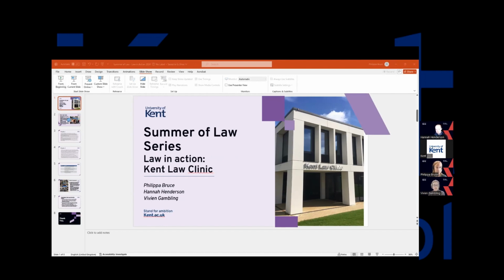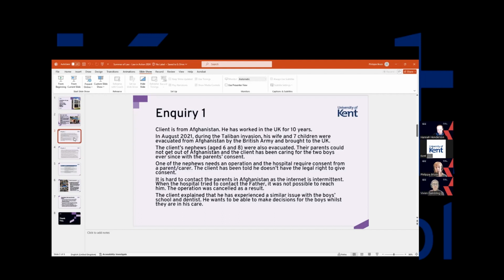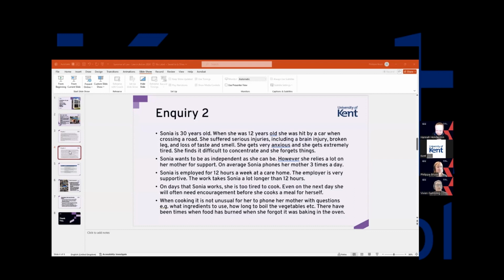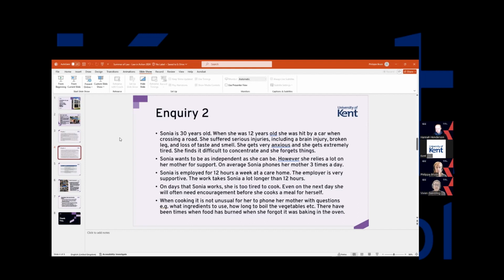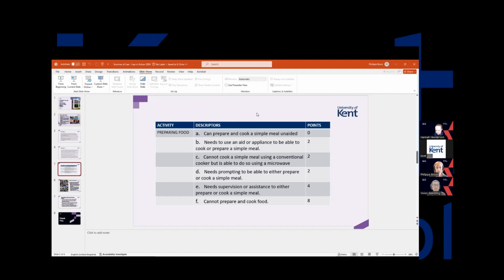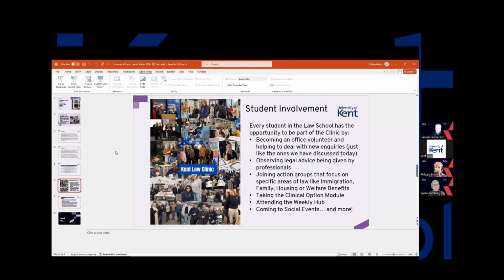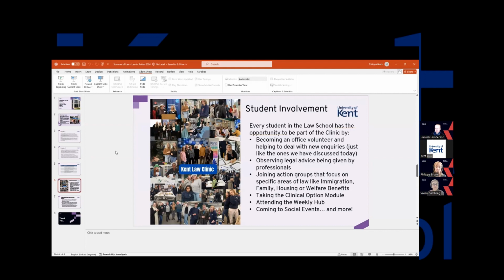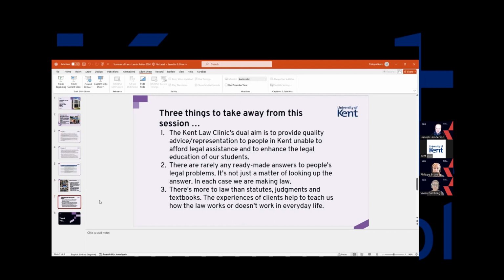Law in Action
Our Clinic Solicitors: Philippa Bruce and Vivien Gambling will explore law in action by considering the case work of the Clinic, the skills developed by our students and how they connect to the rest of their studies.